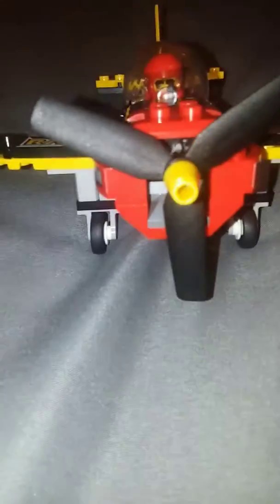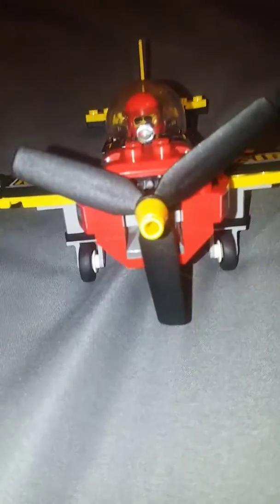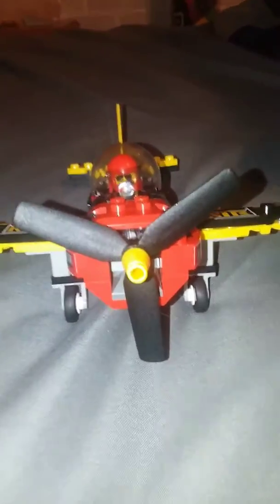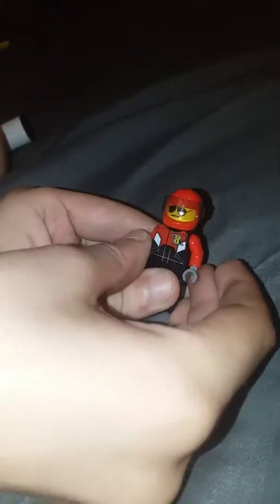Lego set 60144